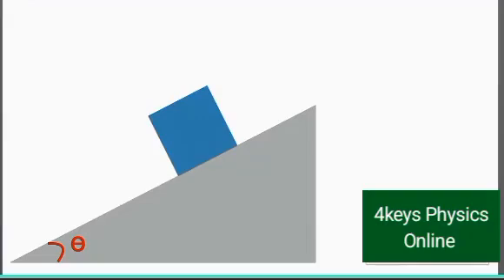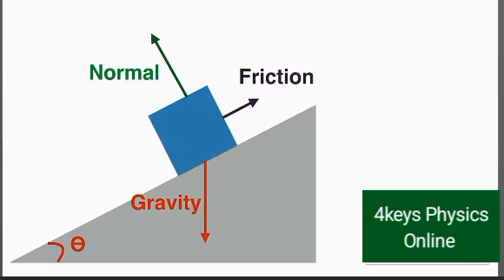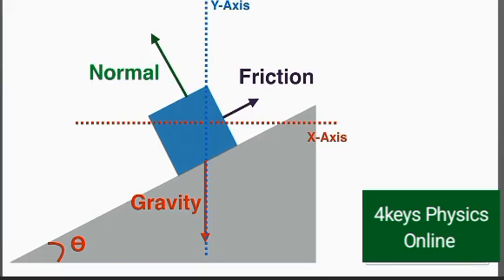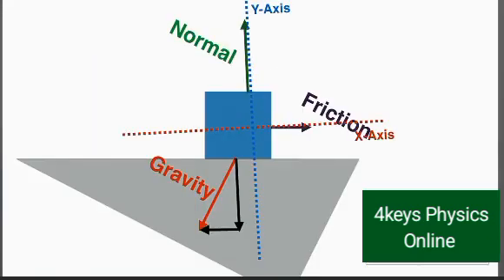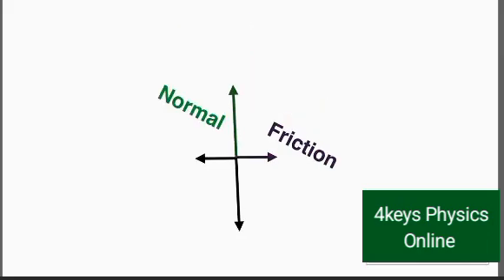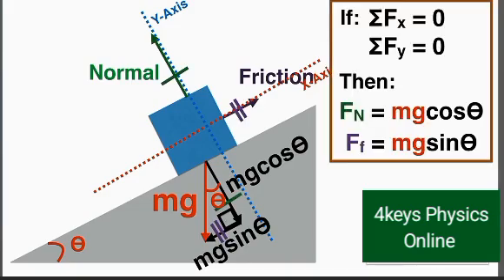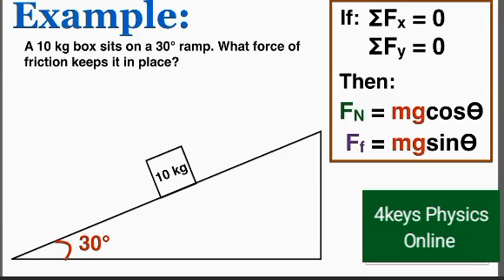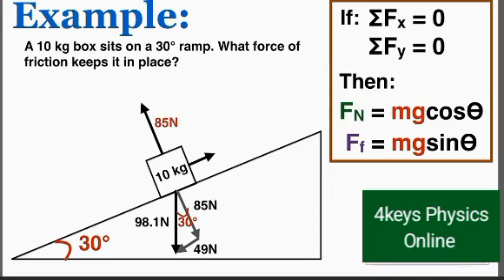The inclined plane, free body diagram and calculations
Check out similar videos here